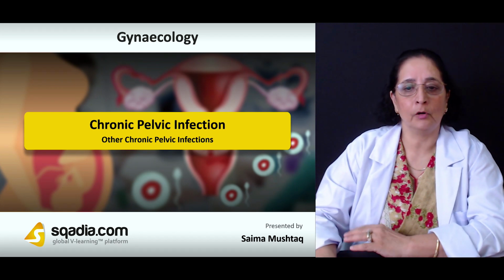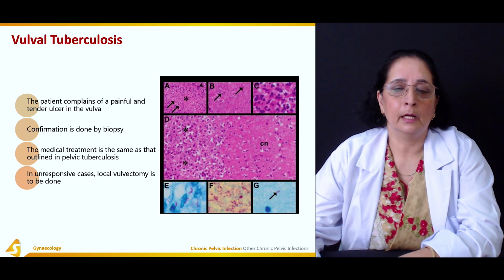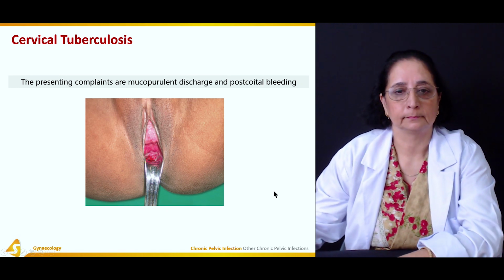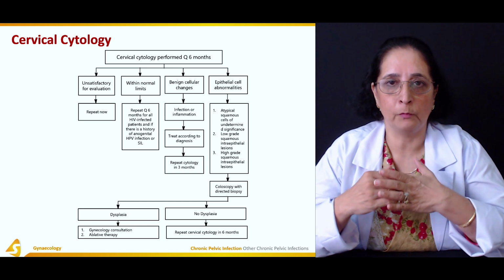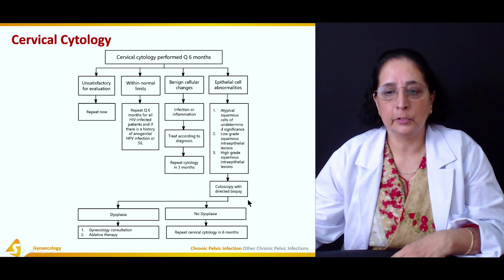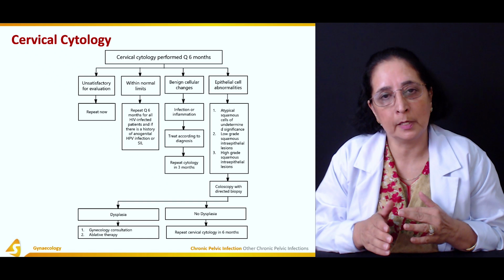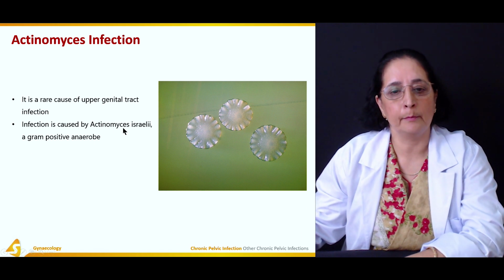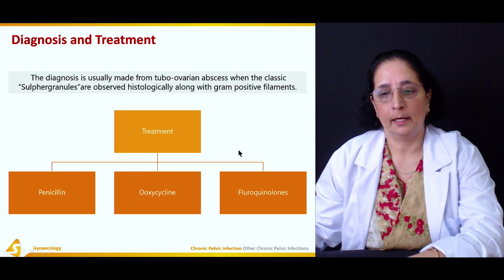Chronic Pelvic Infection - Other Chronic Pelvic Infections